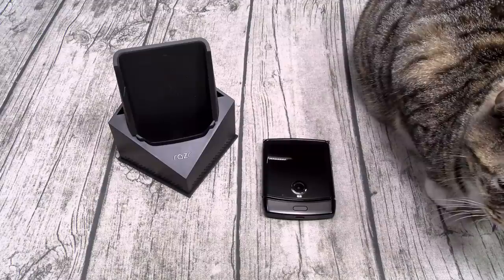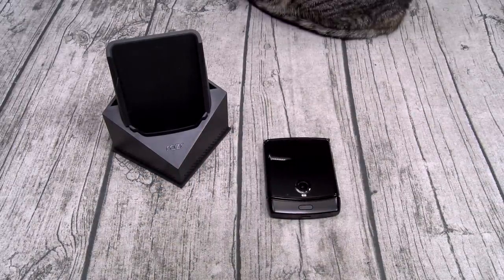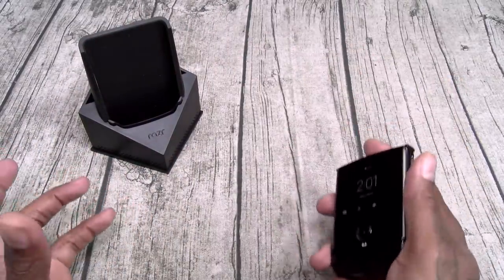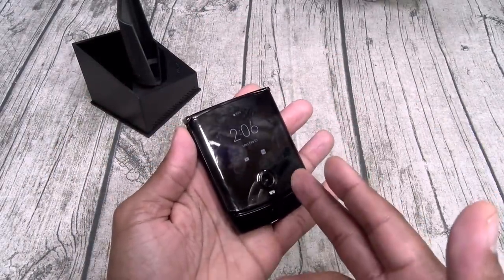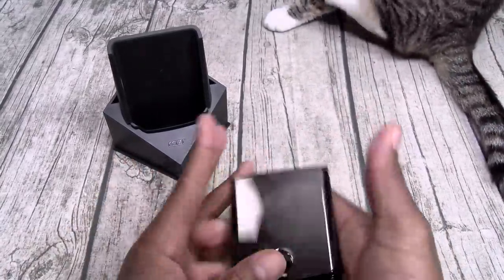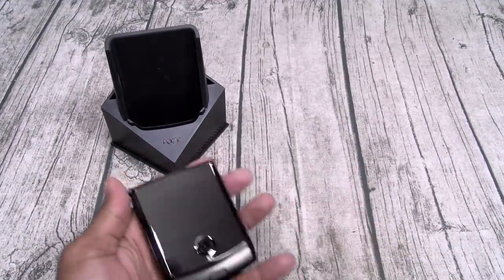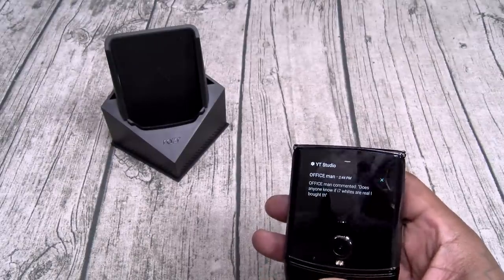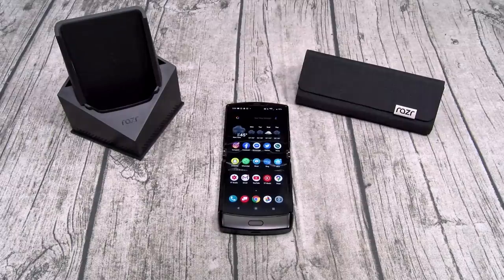Motorola Razr 2020 “Real Review"